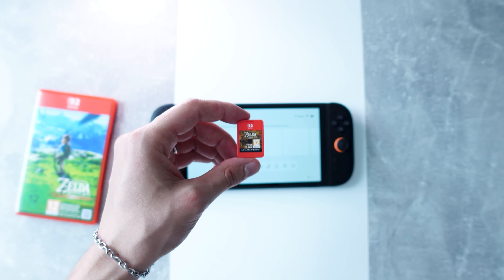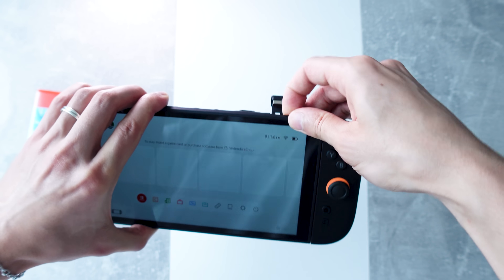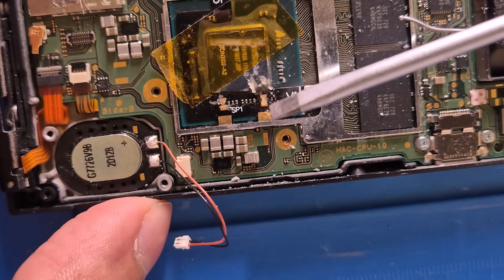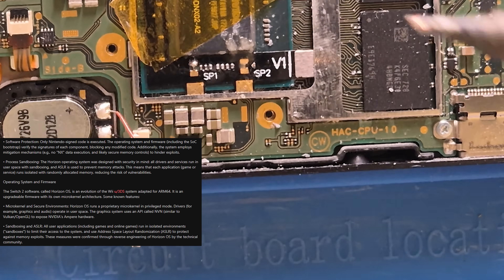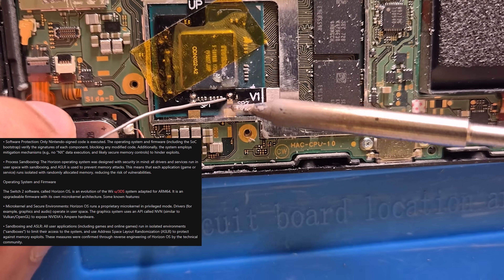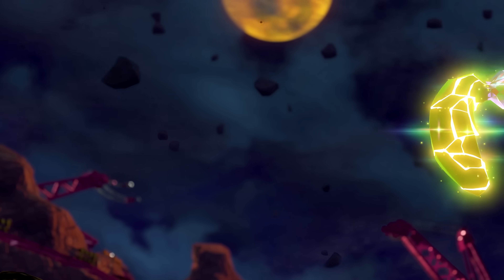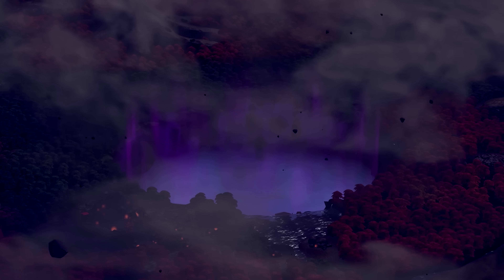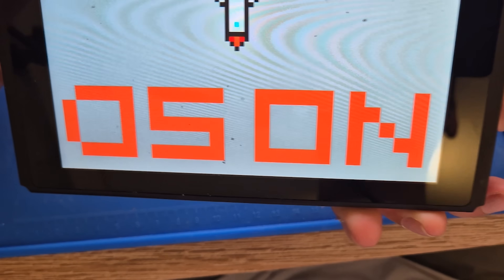Switch 2’s “Unhackable” Security – Why Hackers Are Stumped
The Nintendo Switch 2 has been called “unhackable” – and so far, it might actually be true! 😱 In this video, I break down why the Switch 2 is Nintendo’s most secure console yet, and what new anti-hacking measures are in place. From new hardware encryption chips and locked bootloaders, to eFuses, secure boot, and even updated online bans — we explore it all. 💻🔐

Whether you’re a homebrew fan waiting to unlock new potential, a curious modder, or just interested in tech security, this deep dive will show you exactly why the Switch 2 is so tough to crack (for now).

💬 Question for you: Do you think the Switch 2 will eventually get hacked, or is Nintendo really a step ahead this time?

• 1 Anonymous Hacker: Does not want to be named.